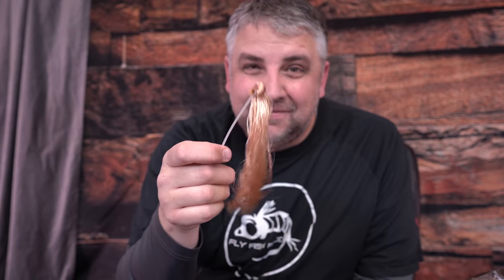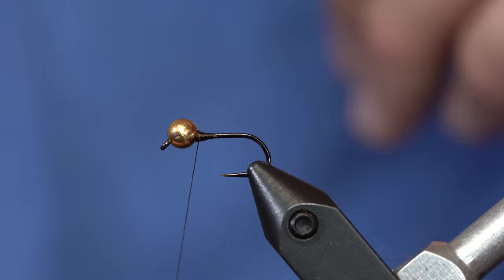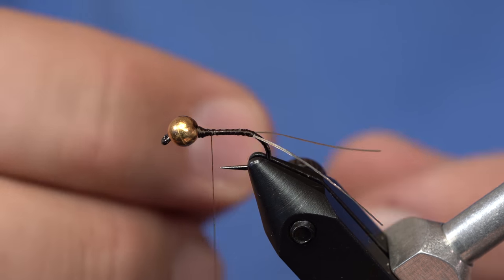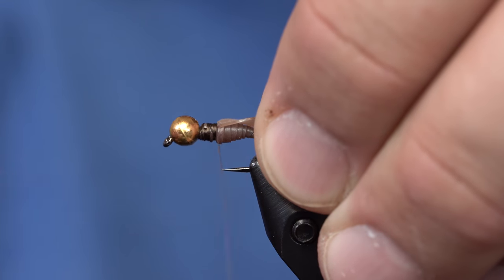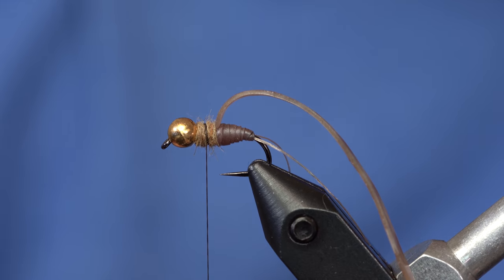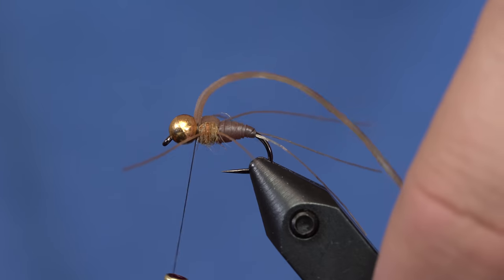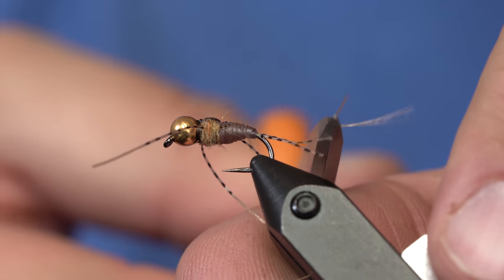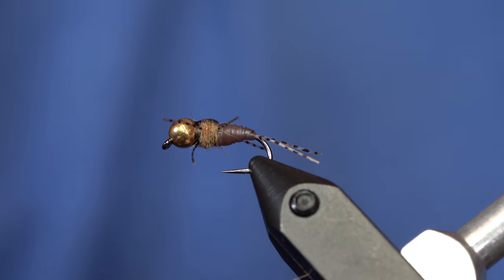Fly Tying Tutorial: Latex Beadhead Stonefly Nymph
A very simple stonefly that will make the fish think that you spent hours at the vise.  Great for smaller stones like Skwalas. (and yes, Sam was singing Frozen while we were trying to film.)